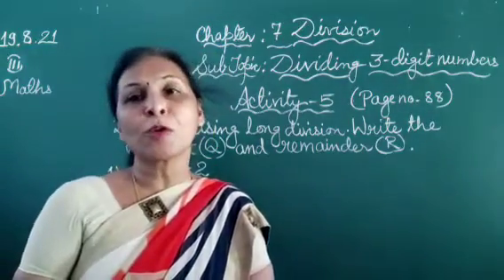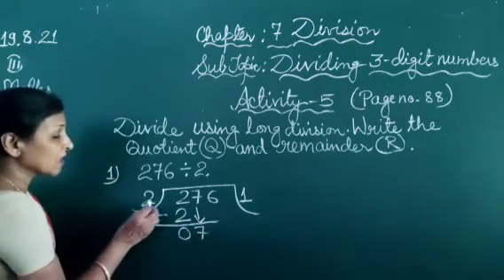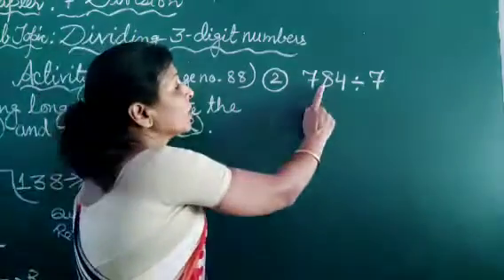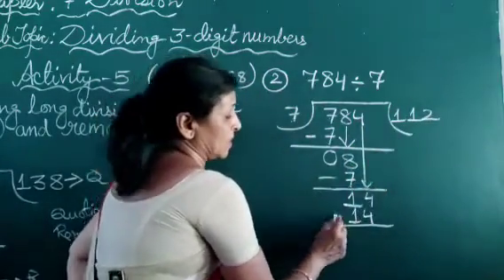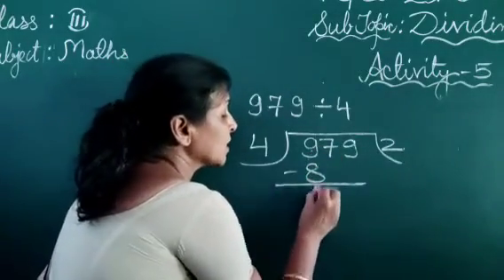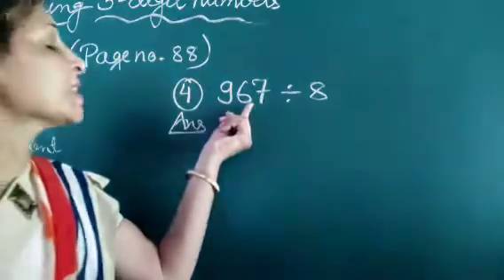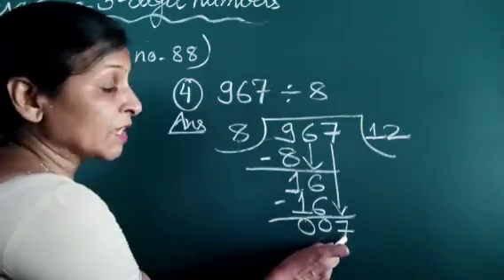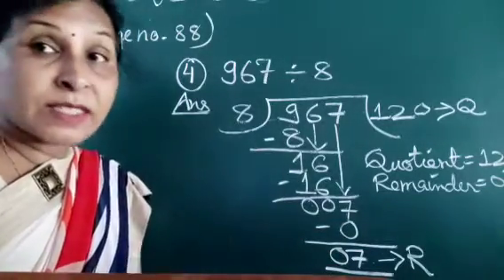Class 3 Chapter 7 l Division l Divide By Long Division Maths Ncert